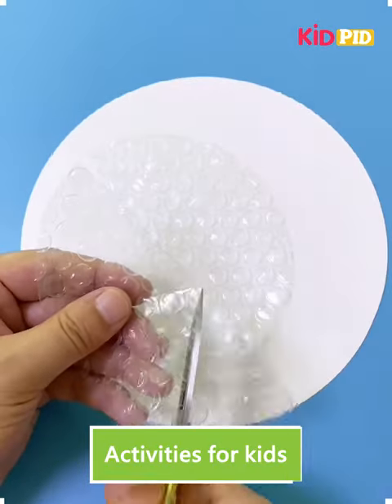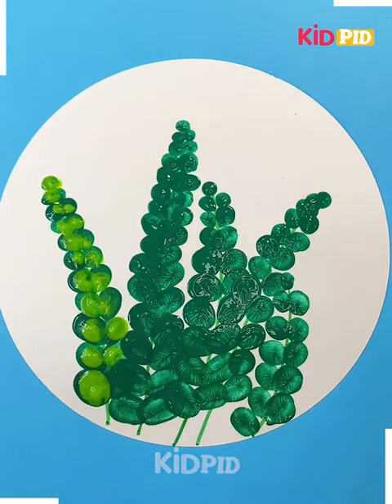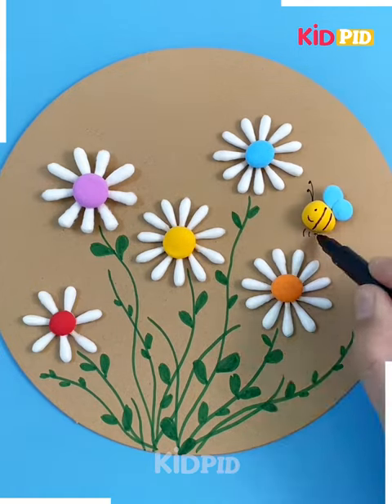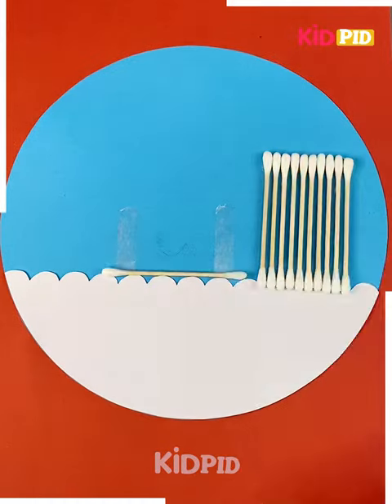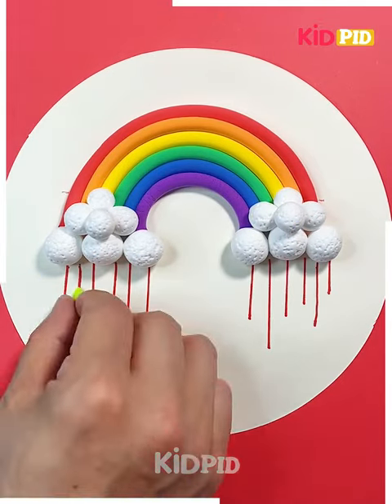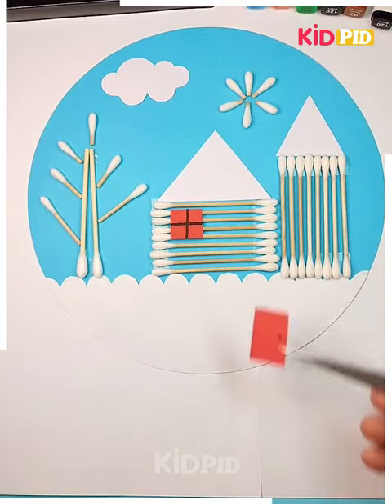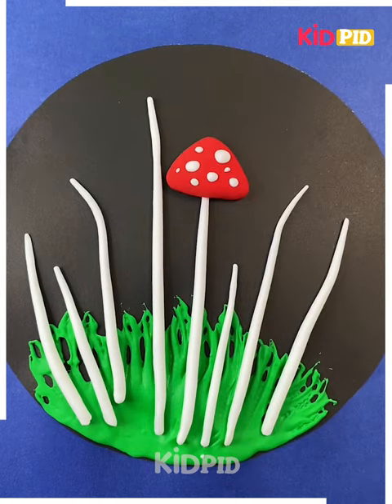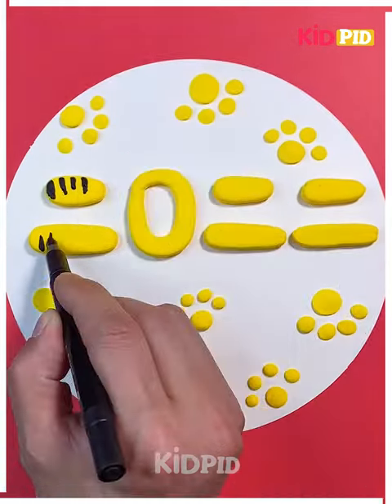10+ Easy Art & Craft Ideas | Beautiful Bird Craft | Dough art & Craft| Quick & Easy Crafts DIY